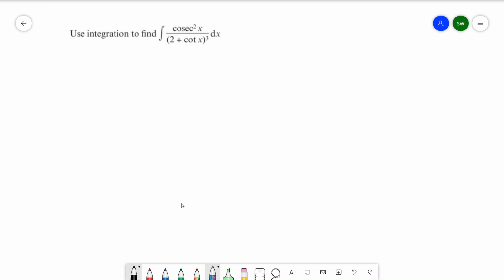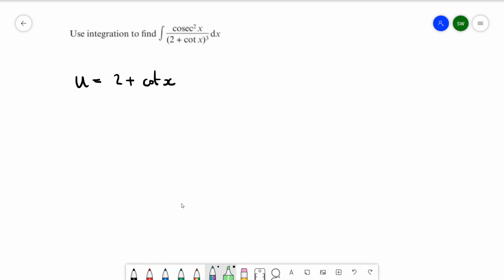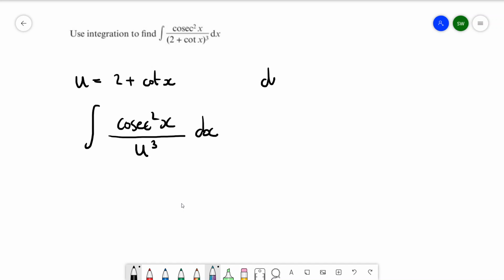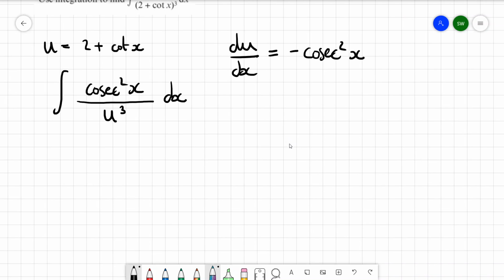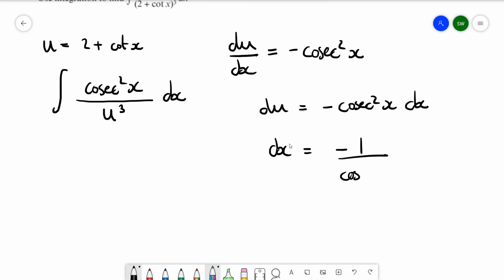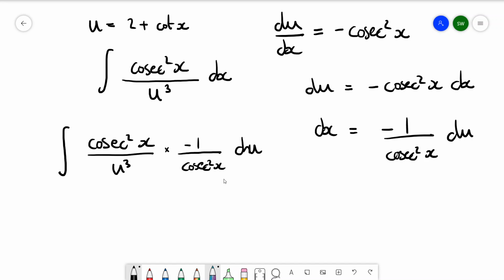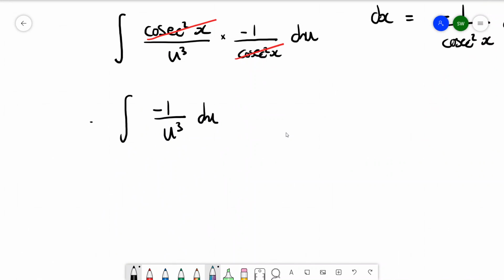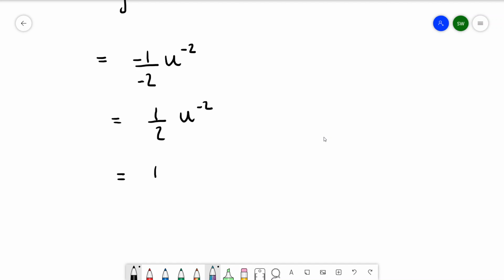Year 2 Pure - P11 Integration - Example 7